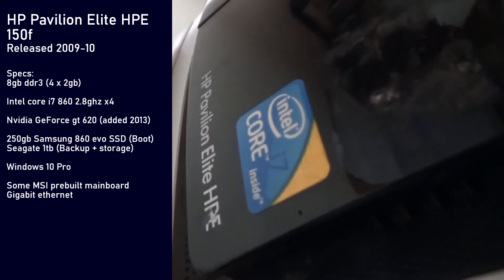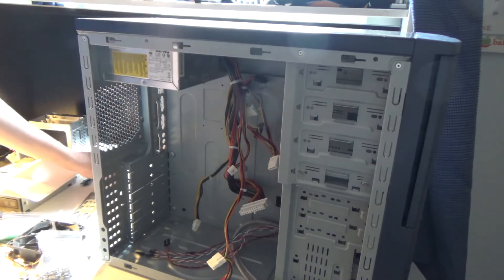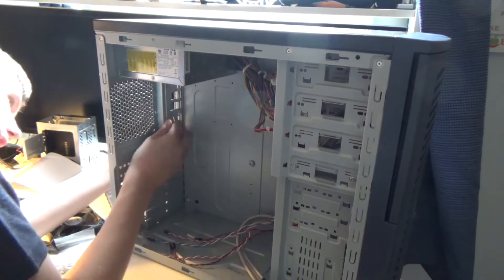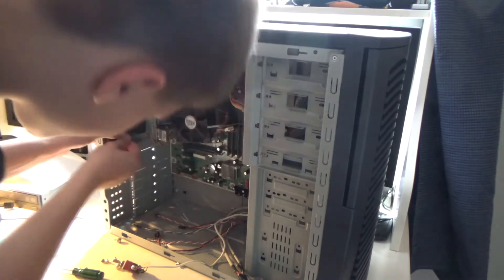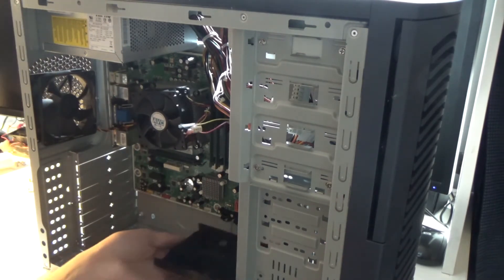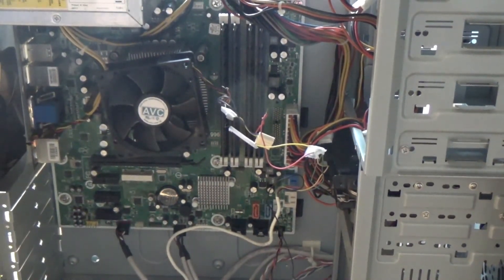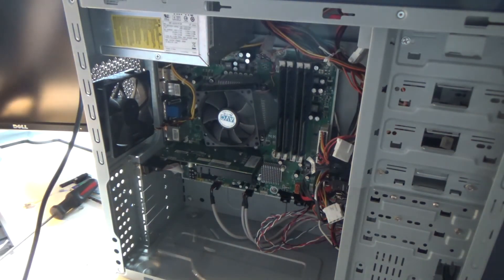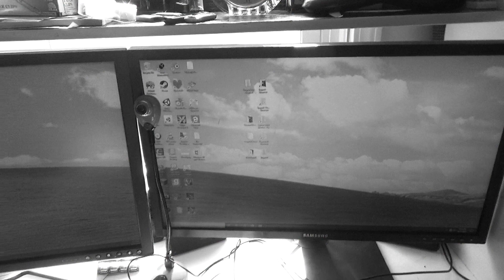Installing the parts - 2020 Rig Upgrade Part 2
In this video I upgrade my main rig that I use for editing videos with a new case, GPU, and fans. In this part I put the components into the new case.

Andrew Aplepie

2020 Computers and Stuff